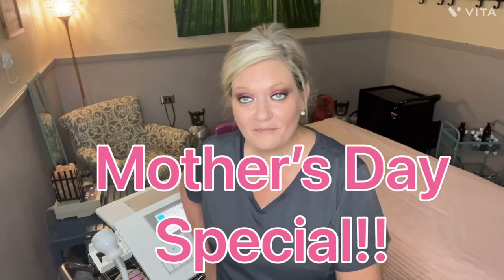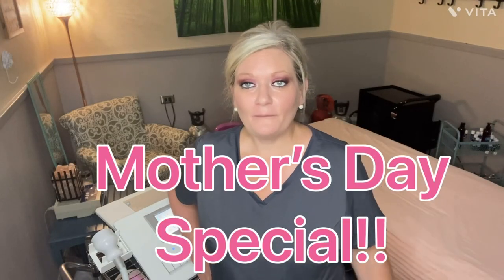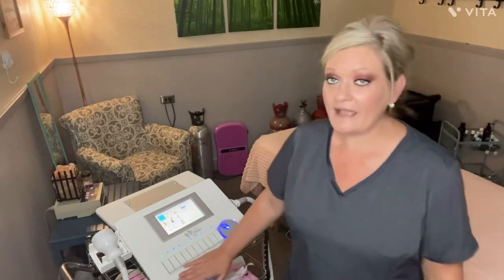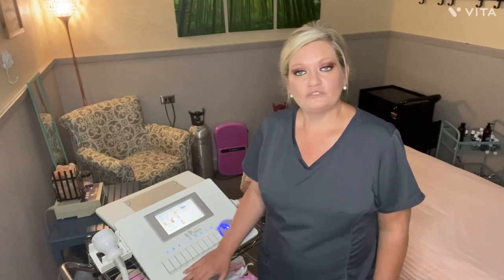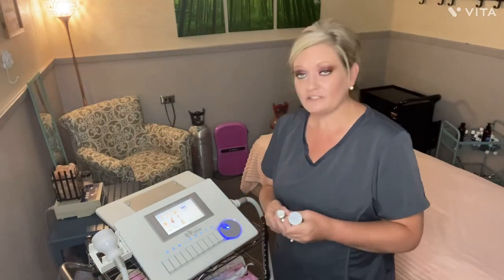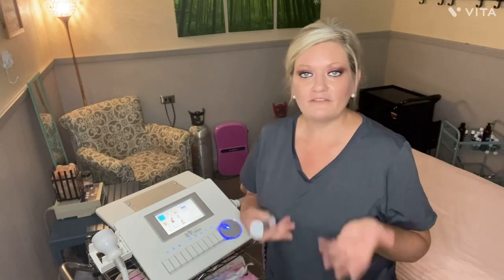Showing how I do CryoFacial.. Also running a Mother’s Day Special!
If your near my business in NC you should come try a Cryo facial!